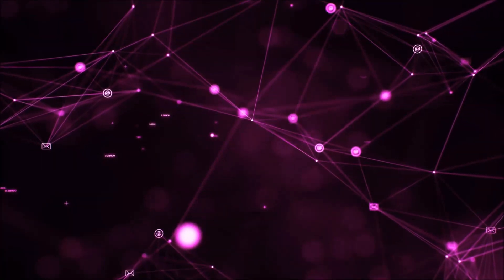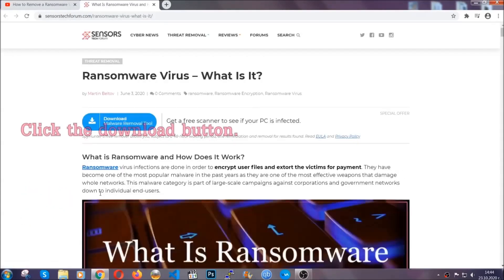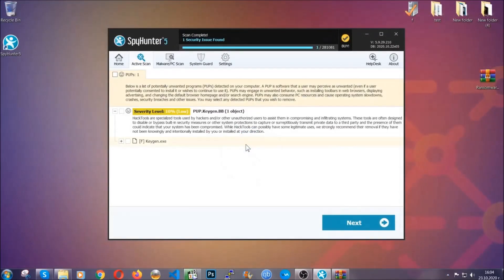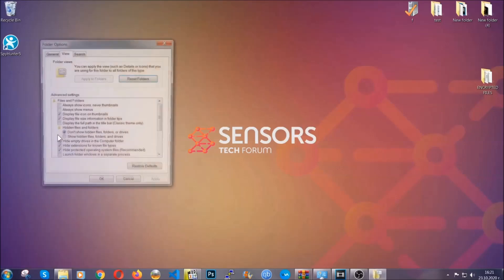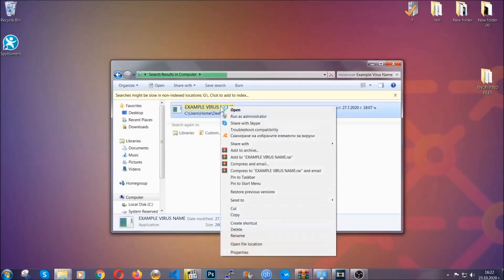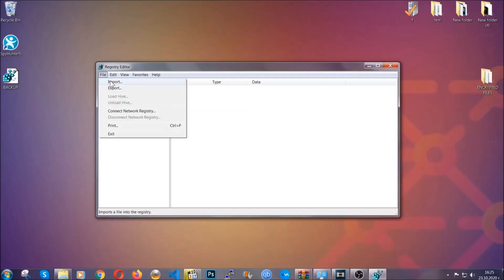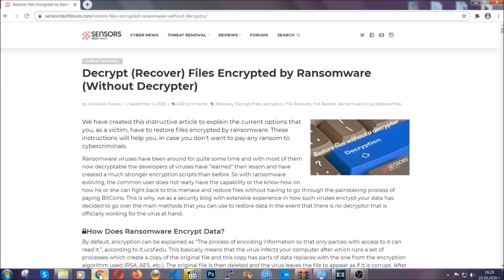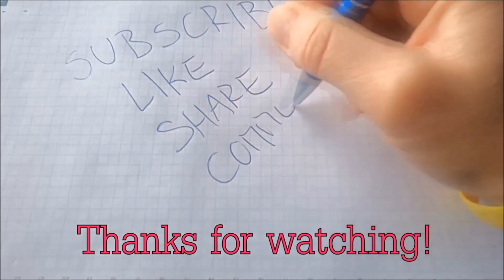Aeur Virus [.aeur File] Removal & Decrypt Steps [Free Guide]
00:00 Start
00:50 Automatic Removal
02:00 Manual Removal
05:13 File Recovery

Aeur Virus (.aeur File) Removal & Recovery Steps

Aeur Virus is the name of a ransomware infection. This virus aims to encrypt your most important files and leave them hanging with the .aeur file extension appended after their original names. The main idea of viruses, like Aeur ransomware is to change the core structure of your files and get you to follow the instructions in the _readme.txt file and pay a hefty ransom in BitCoin to see your files again.

Read this article if you want to learn more information concerning Aeur virus, how to remove it, and try to get your files to work again.

Aeur Virus (.aeur File) How to Remove & Decrypt Files (Free Guide)